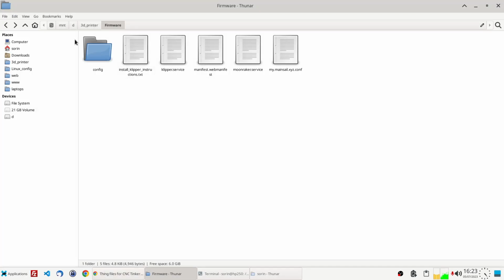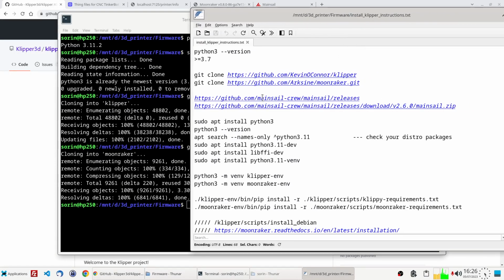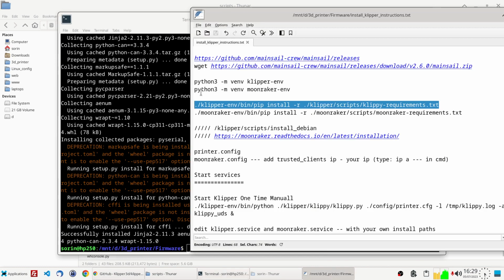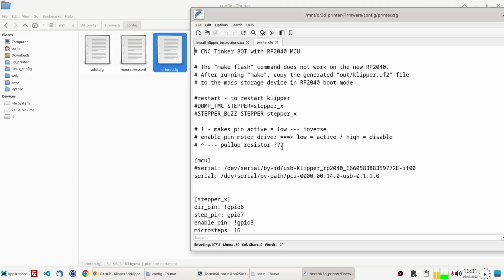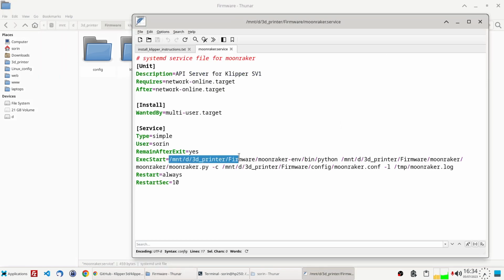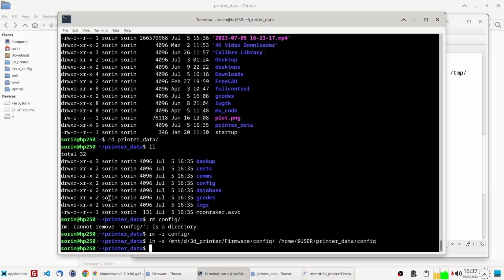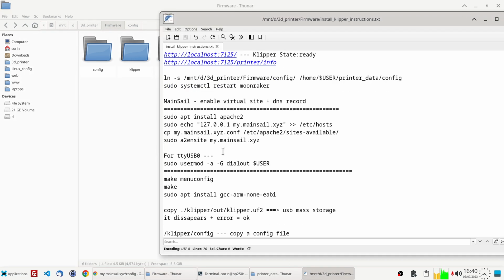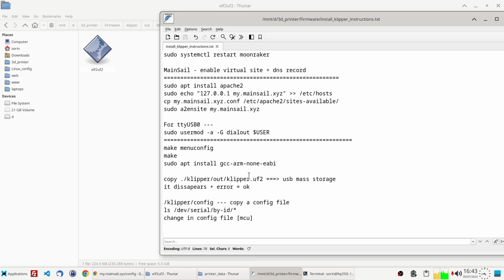Install klipper with mainsail on linux - step by step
How to install step by step klipper with moonraker and mainsail

I forgot to mention in the video, you need to edit the my.mainsail.xyz.conf file with the path where you hold the mainsail unzip files. Then follow the instructions in the install instructions file - and copy the file to /etc/apache2/sites-available , then run sudo a2ensite my.mainsail.xyz - to enable it.